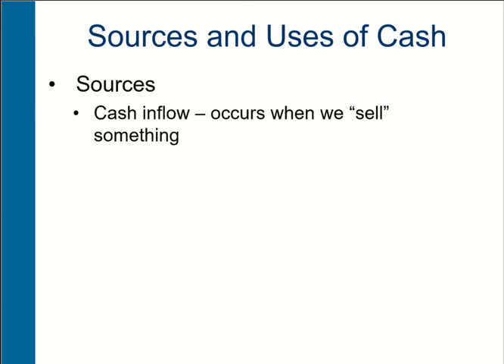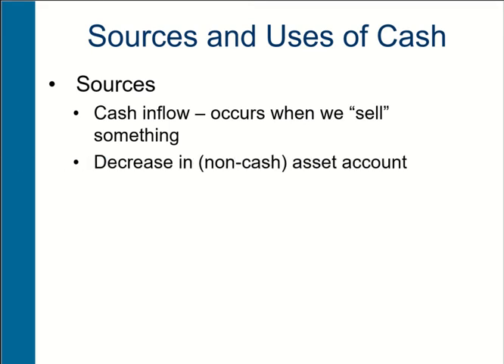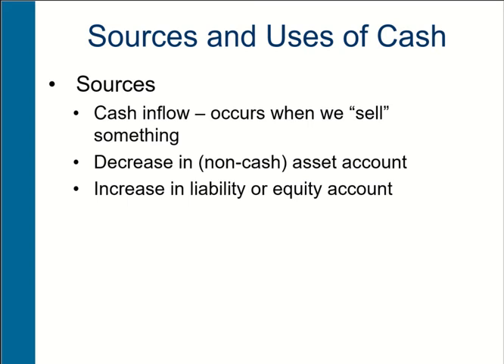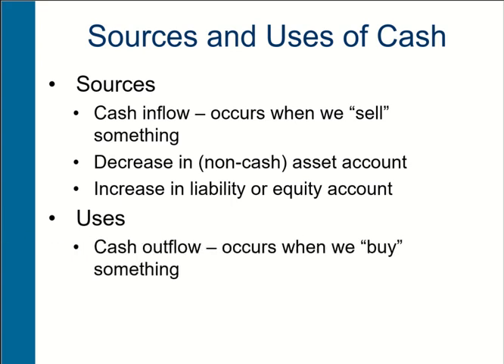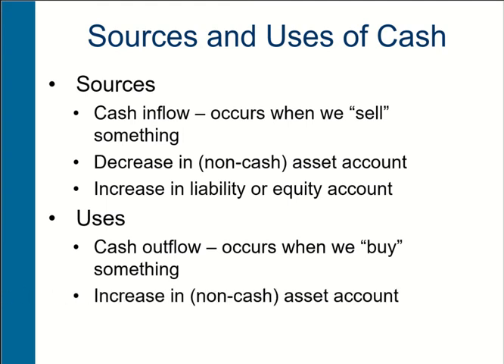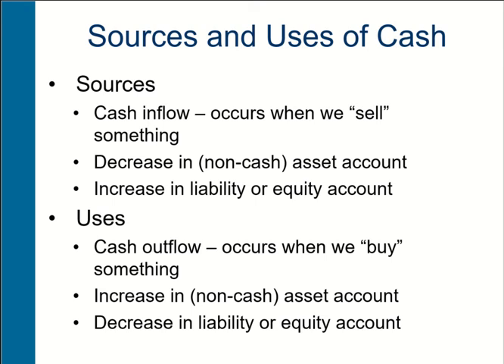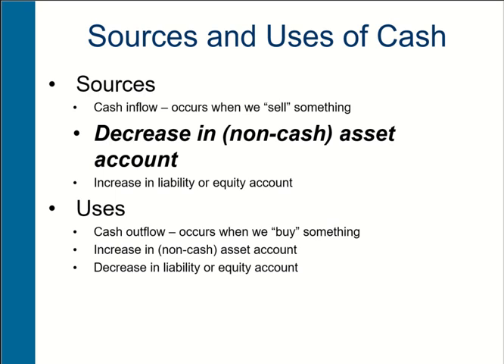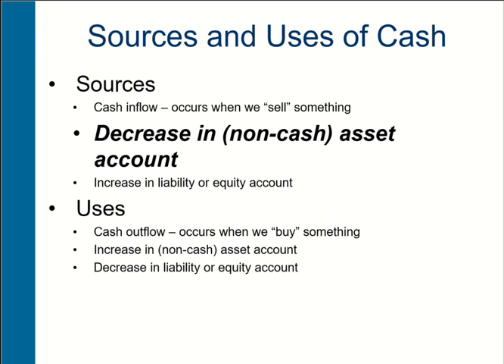MOS 2310 Lecture 2B Sources & Uses of Cash